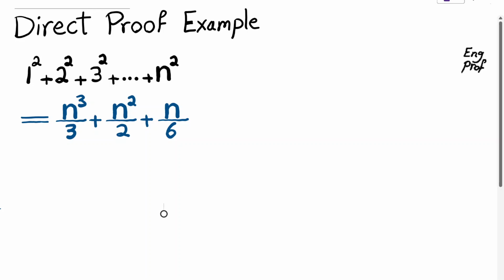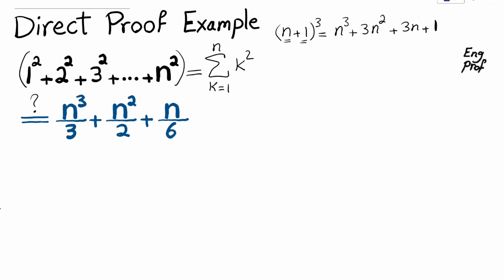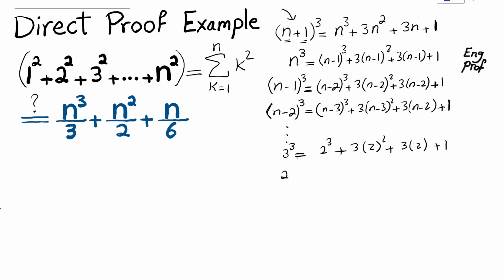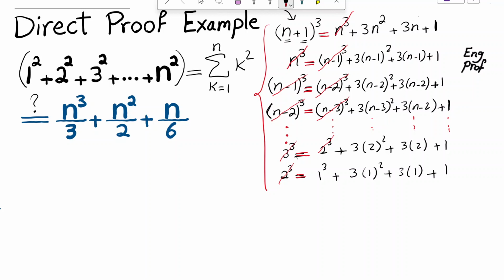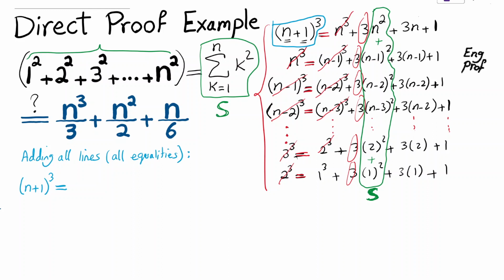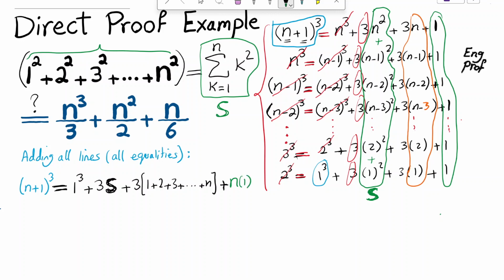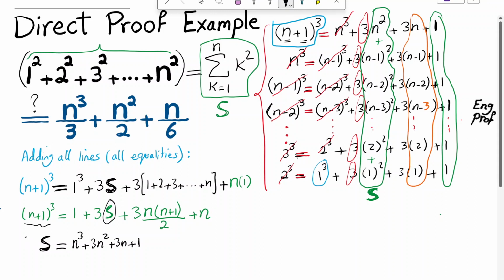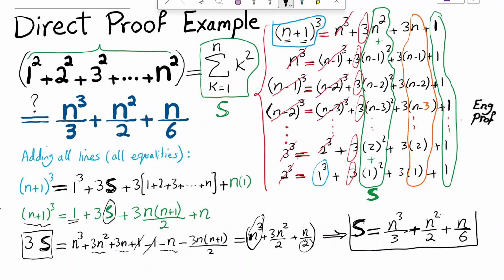Sum of Integers Squared: Math Direct Proof Example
A Direct Proof Example is presented in this video to prove the closed form formula for the sum of the squares of positive integers from 1 to n.
In logic and mathematics, a direct proof is a method of proving statements of the form p ⇒ q ”if p then q” that takes an original hypothesis or assumption p, which we assume to be true, and use it to show directly that the desired conclusion q is true.